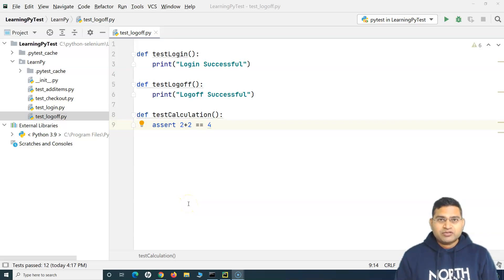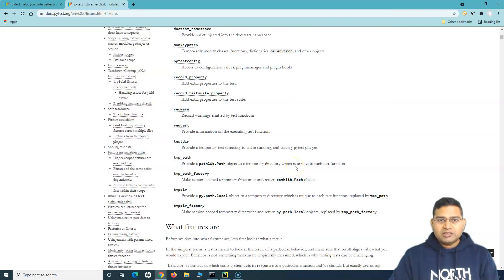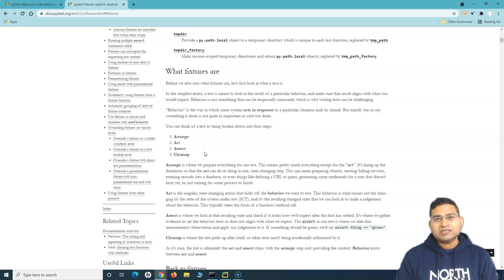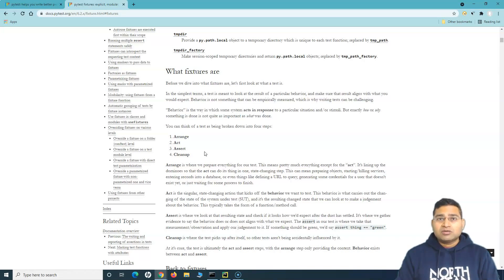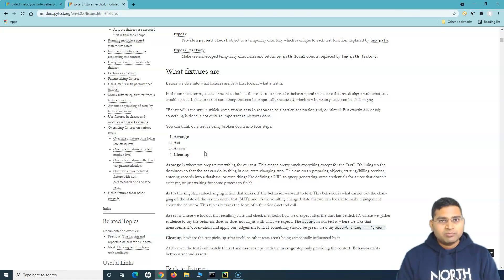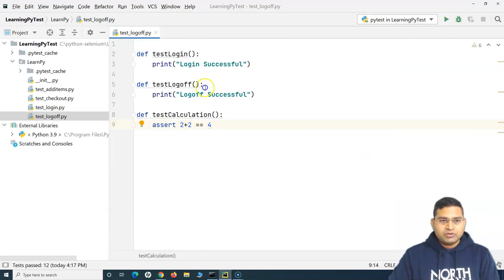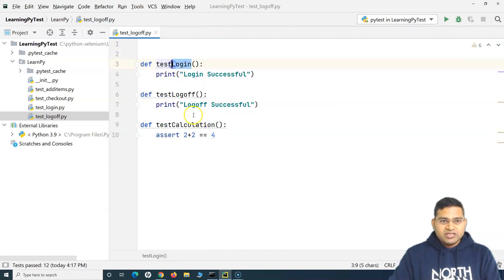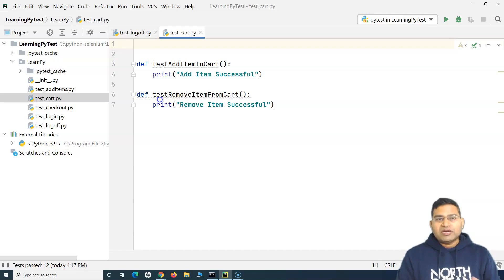PyTest Tutorial #5 - What is Fixture in PyTest | Fixtures Tutorial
In this PyTest Tutorial we will learn what is fixture in PyTest. Fixtures are similar to setup and teardown in TestNG, so when you use fixtures, you can specify the setup and teardown functionality in fixtures and that fixture can be used by your test classes and methods to use setup and teardown functionality. Fixtures provide a lot more functionality apart from what is discussed in this tutorial.

This fixtures tutorial will help you understand the concept behind PyTest fixtures and then also provide you step by step example to implement fixtures in your PyTest tests.